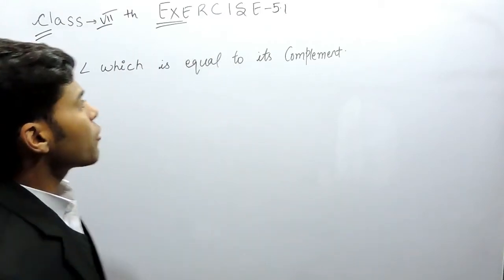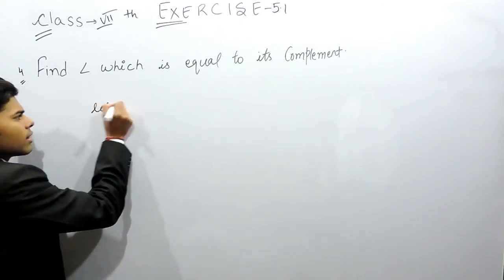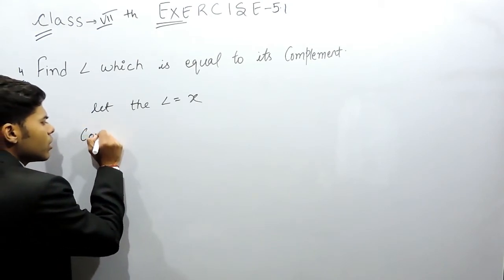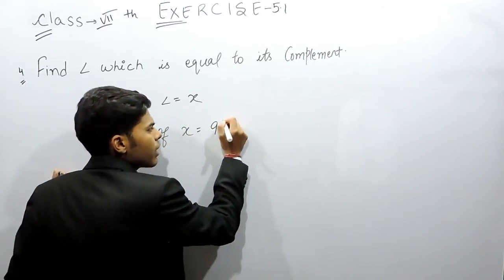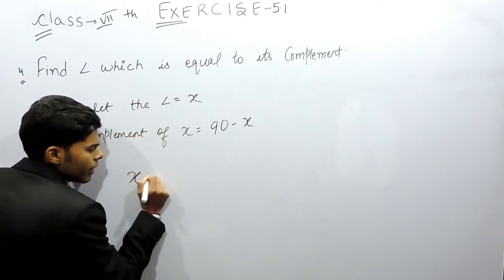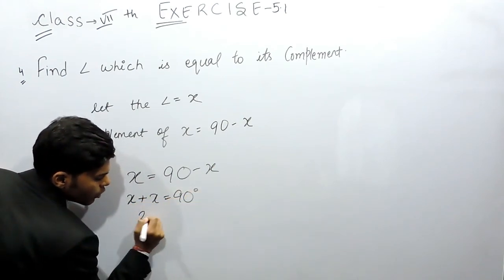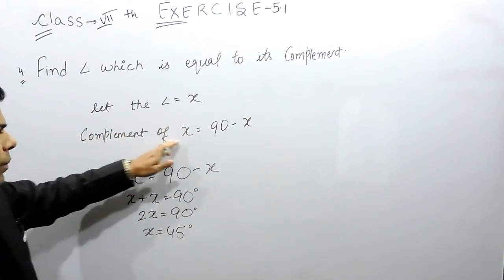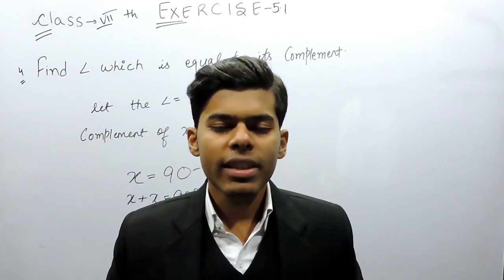Exercise 5.1 - Question 4 NCERT/CBSE Solutions for Class 7th Maths Lines and Angles